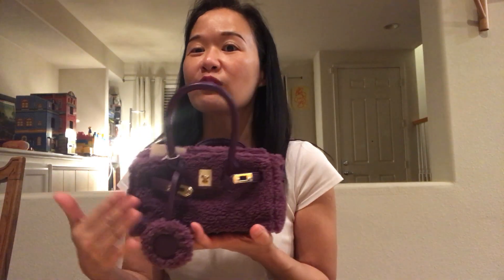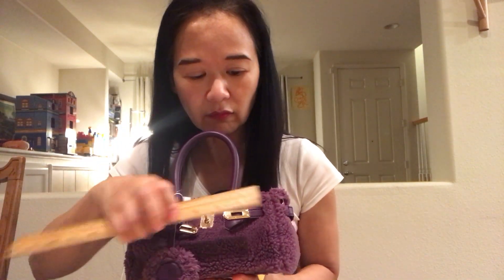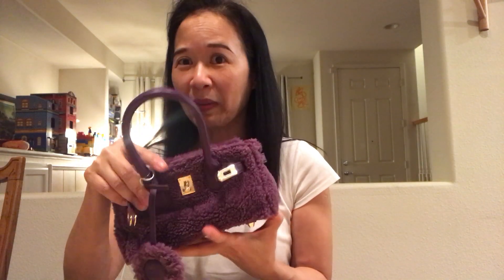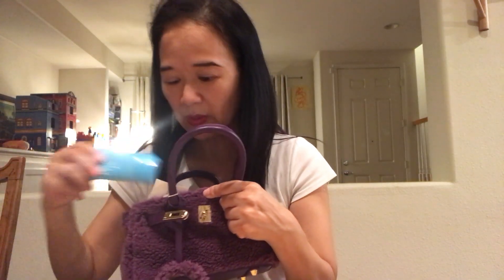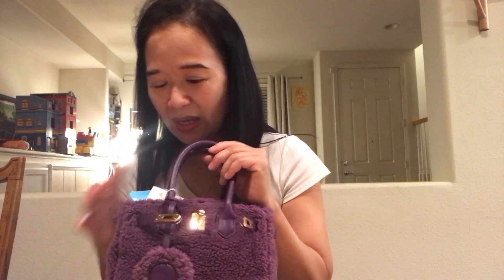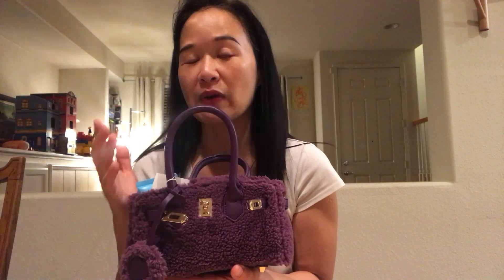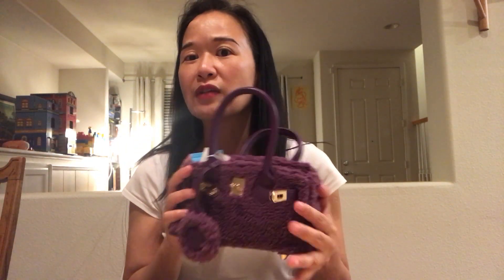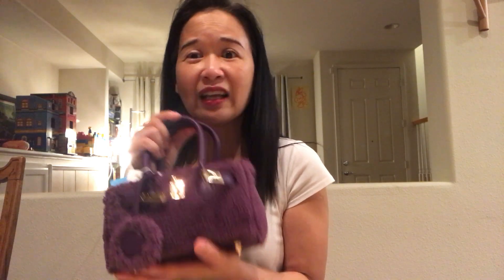Smallest Birkin bag not by Hermes- so cute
I am always looking for my dream Birkin Bag!